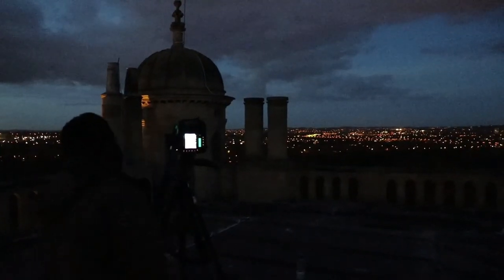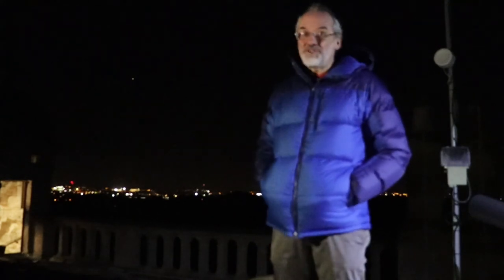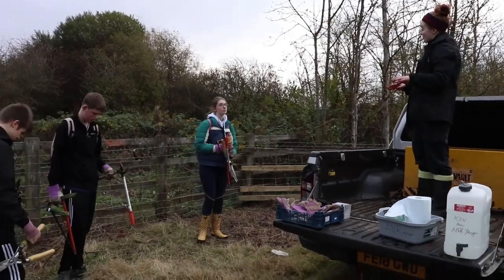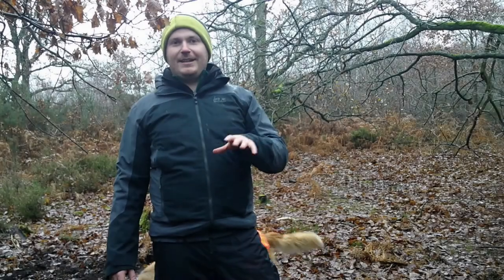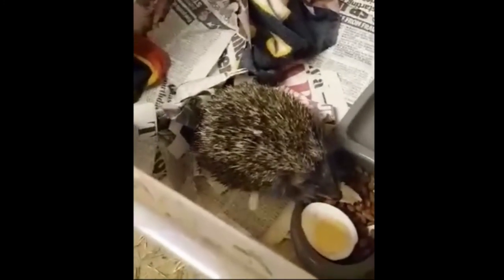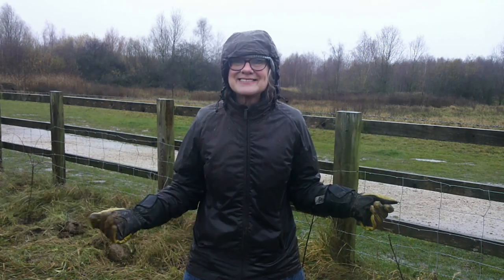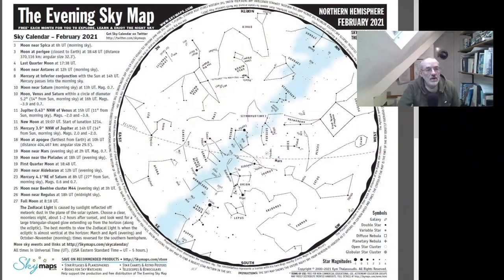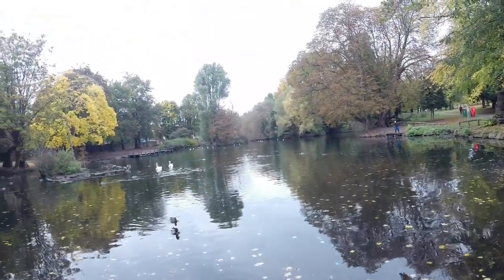Wollaton Watch Episode 3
Wollaton Watch is a TV series originally broadcast live on Notts TV and Facebook Live/Twitch as part of the Nottingham Festival of Science and Curiosity 2021.

Hosted live from Wollaton Hall by Megan Shore and Jessica Tsiquaye, Wollaton Watch explores nature and wildlife across Nottingham and Nottinghamshire, learning from local volunteers, young people and researchers taking action for wildlife.